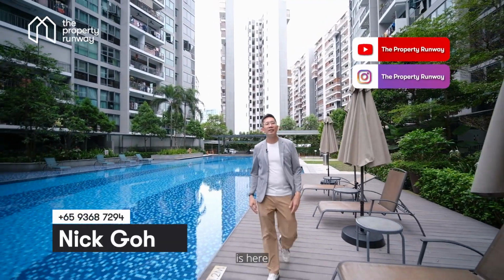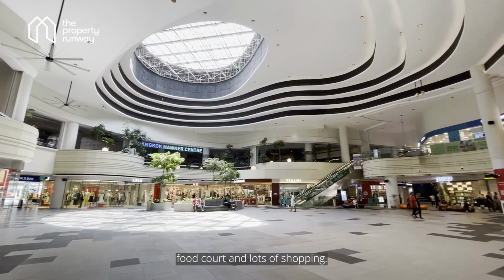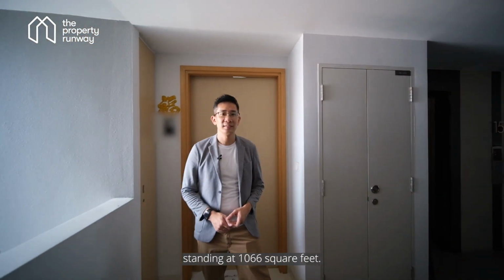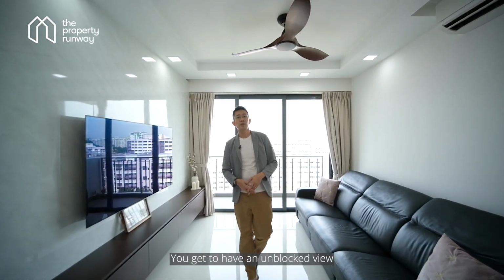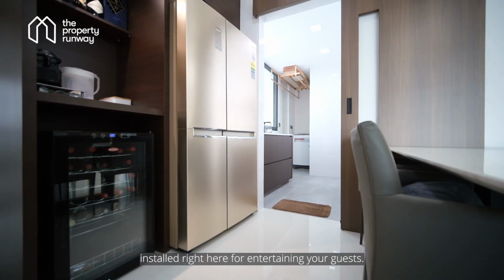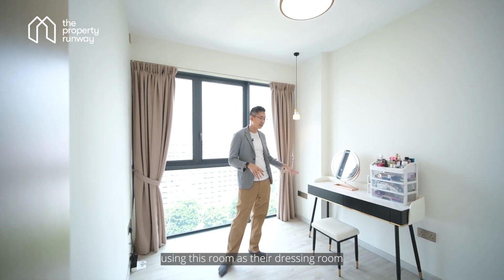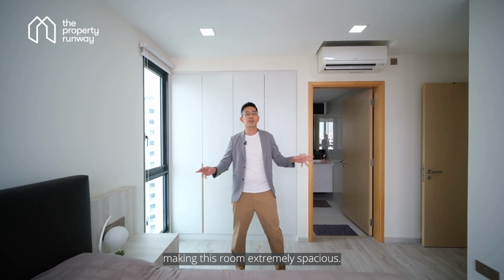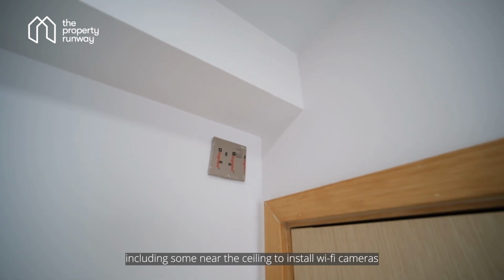(SOLD) Captivating Unblocked Views @ Esparina Residences with Nick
Captivating 3-Bedroom Unit With Vibrant Unblocked Views @ Esparina Residences!

▪️Main Entrance faces North.
▪️Direct access to the Carpark
▪️High-floor unit with an Unblocked view!

Key Features:

▪️Spacious Living Room area.
▪️Generously Sized Dining Area that can accommodate up to 6 persons.
▪️An Enclosable Kitchen area with a sliding door.
▪️One good-sized Common Bathroom.
▪️2 spacious Common Bedrooms that can fit a queen bed, offer astonishing unblocked views.
▪️A good-sized Master Bedroom with a 4-panel wardrobe flushed with the wall, an Ensuite huge Bathroom.

Convenient Amenities:
▪️ Next to Sengkang Grand Mall, NTUC Finest
▪️ 5 mins walk to Buangkok MRT Station.
▪️ Nearby Schools: Yio Chu Kang Primary School, North Vista Primary School, Monfort Junior School, Palm View Primary School, Punggol Primary School.

For an exclusive viewing, please 📞 𝗪𝗵𝗮𝘁𝘀𝗔𝗽𝗽 𝗗𝗶𝗮𝗻𝗮 𝗧𝗲𝗼𝘄 @ 𝟵𝟯𝟮𝟳 𝟲𝟴𝟴𝟴

Like to strut your property on The Property Runway?